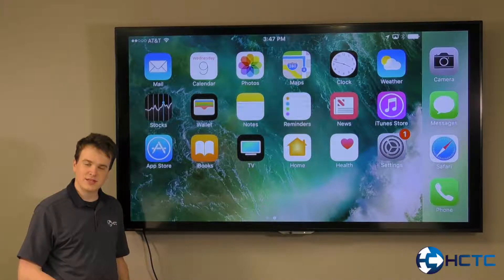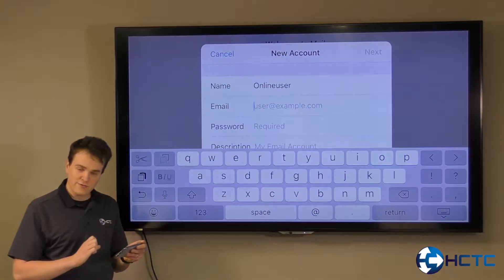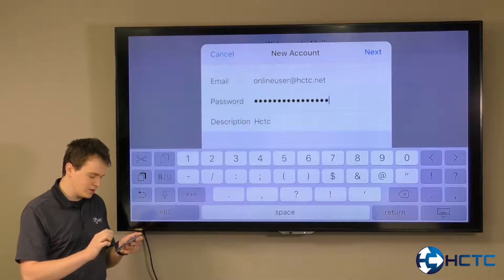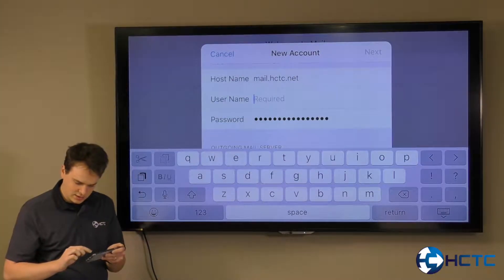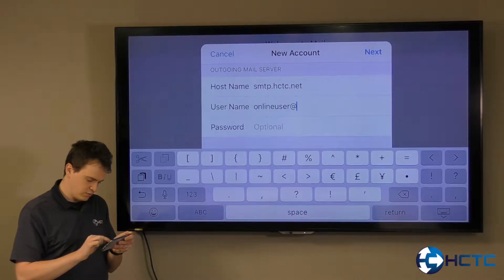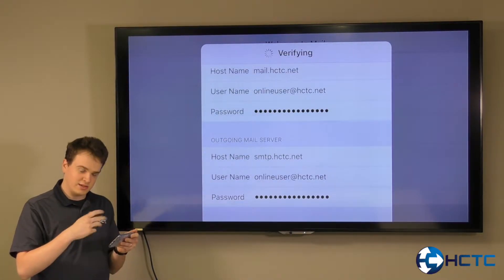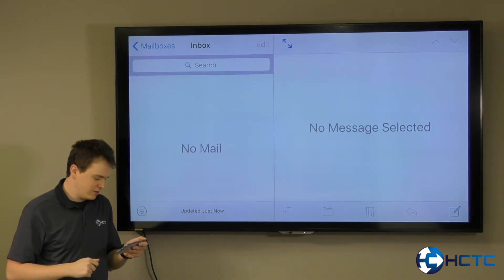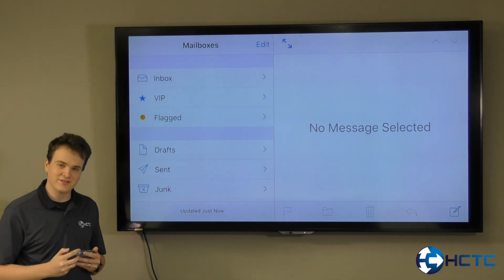How-To: Email Setup (iOS)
How to video on setting up your HCTC email on your iPhone or iPad.